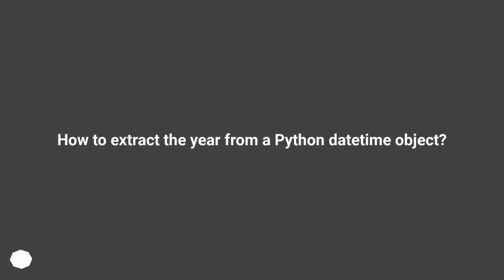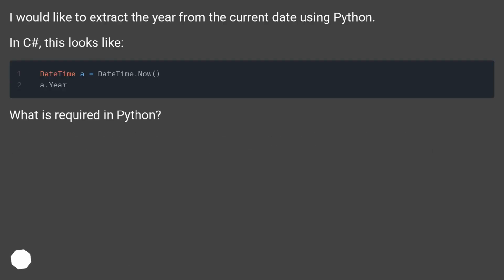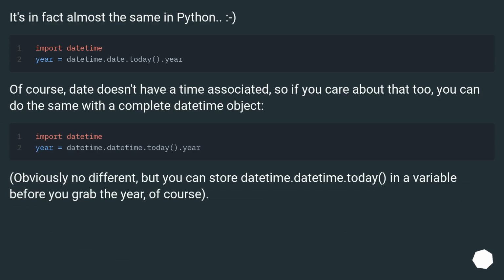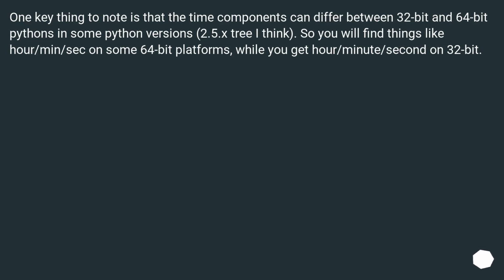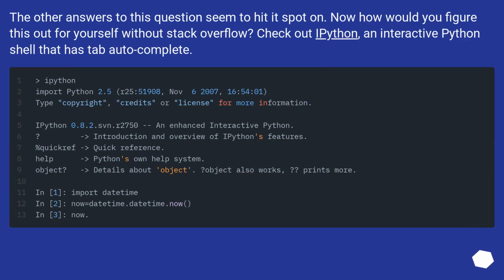How to extract the year from a Python datetime object?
Chapters
00:00 Question
00:26 Accepted answer (Score 237)
01:26 Answer 2 (Score 36)
01:44 Answer 3 (Score 21)
02:47 Answer 4 (Score 8)
03:06 Thank you